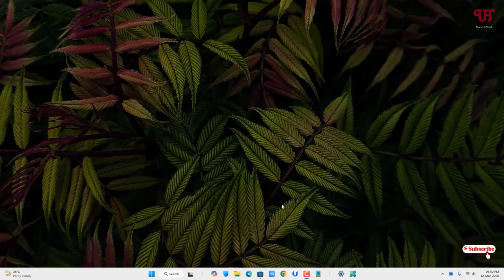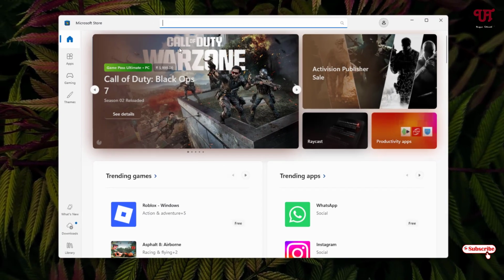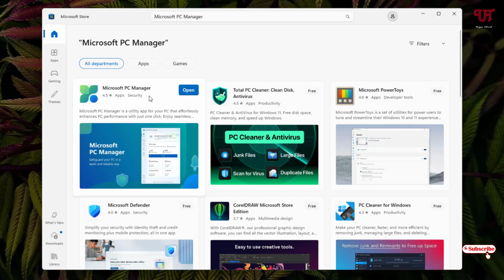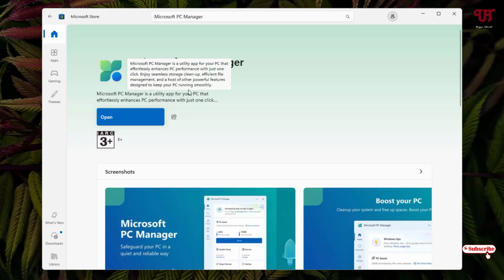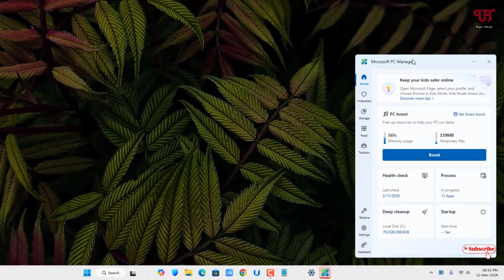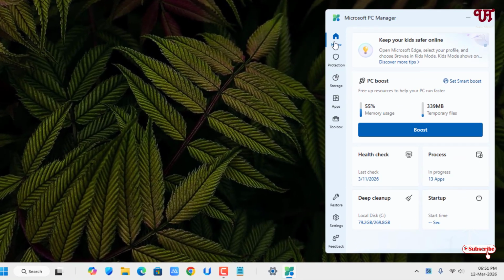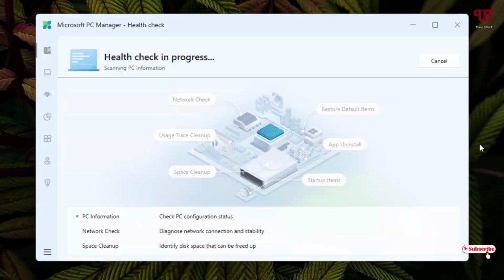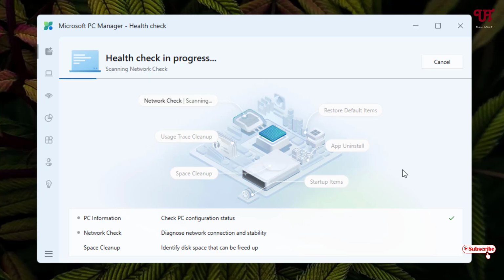How to check the Health of any Windows Computer ?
This video tutorial is all about How to check the Health of any Windows Computer.